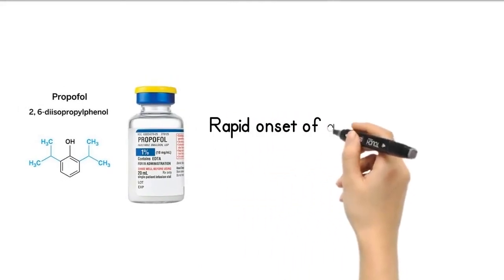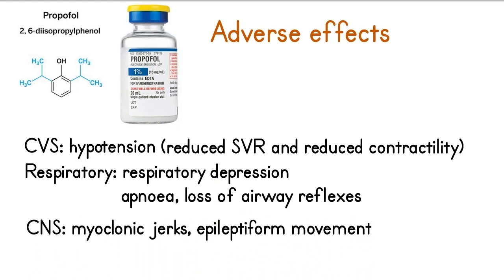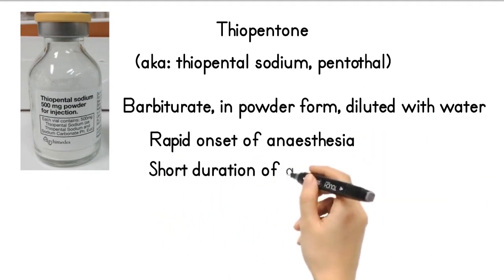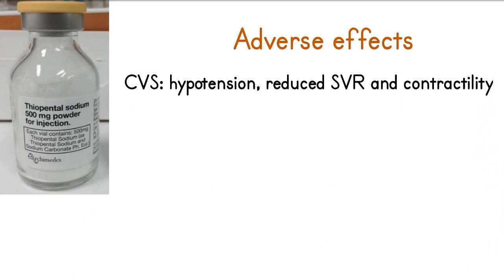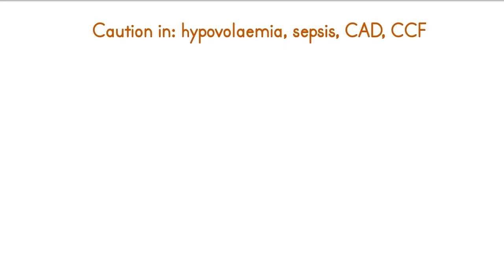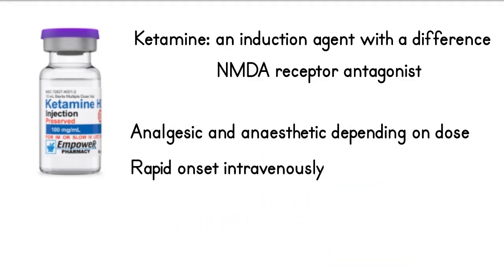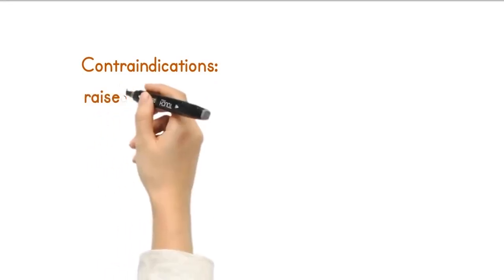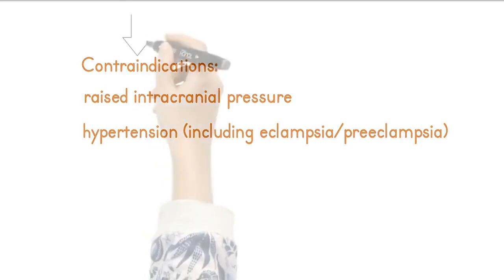Anaesthetic induction agents (RAH Anaesthesia)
A short video looking at the properties of: propofol, thiopentone and ketamine